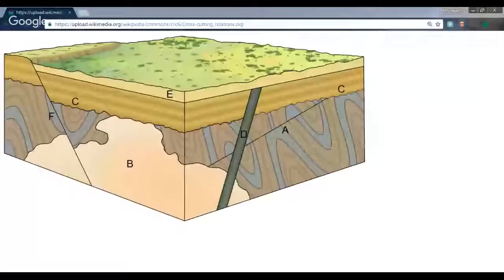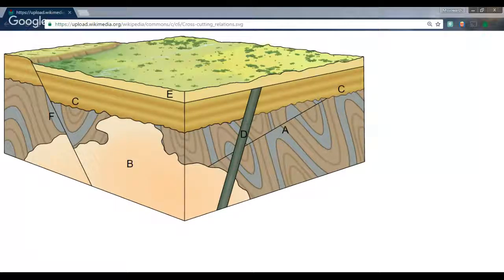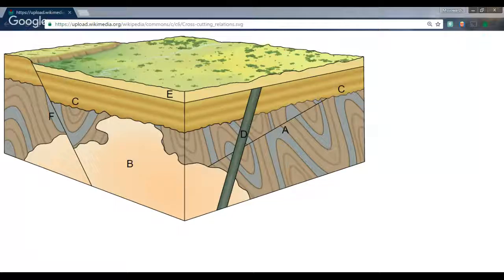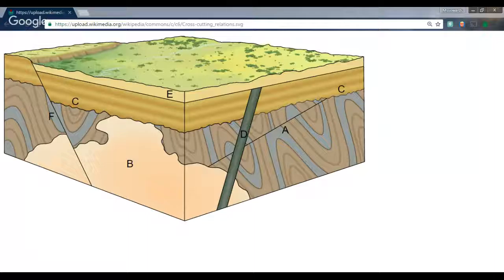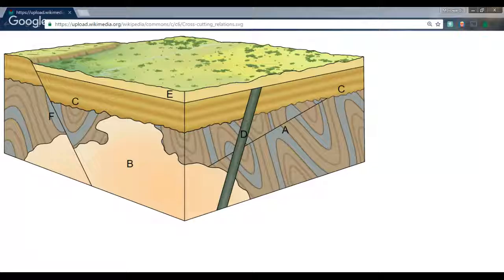Week 3 Part 1 Question 1